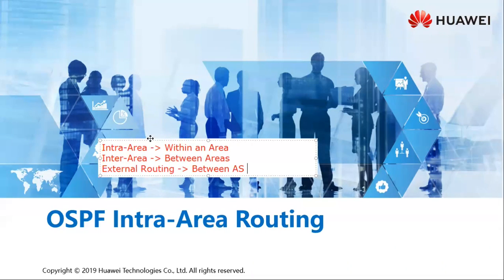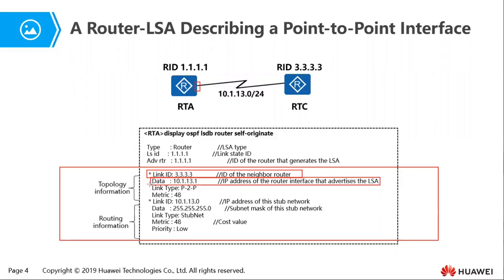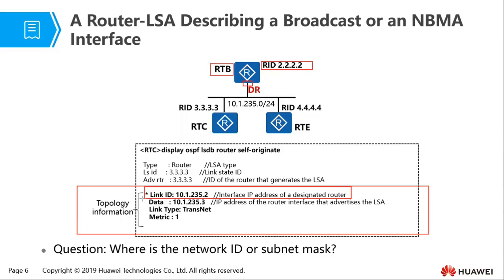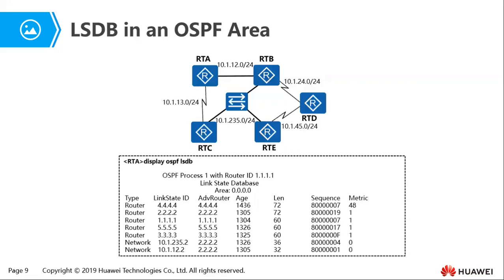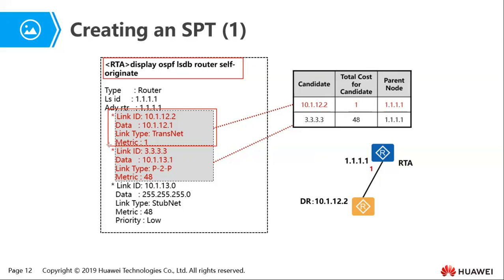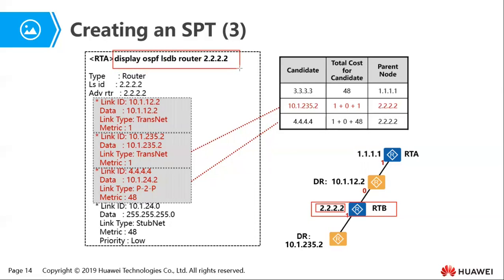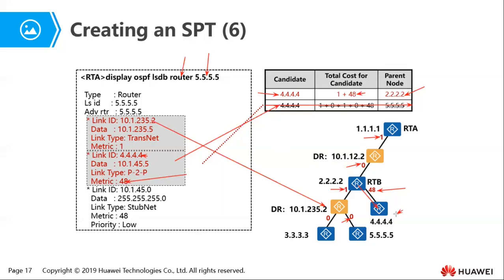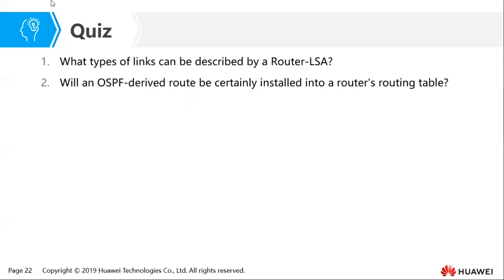Topic 2 OSPF Intra Area Routing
Upon completion of this section, you will be able to:
- Be familiar with the Router-LSA contents and functions
- Be familiar with the Network-LSA contents and functions
- Understand the shortest path first (SPF) algorithm